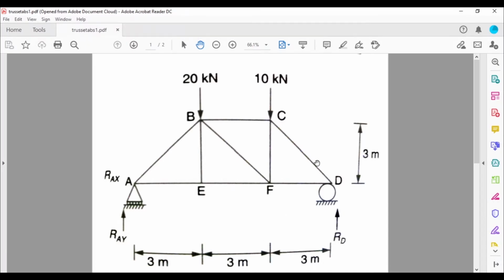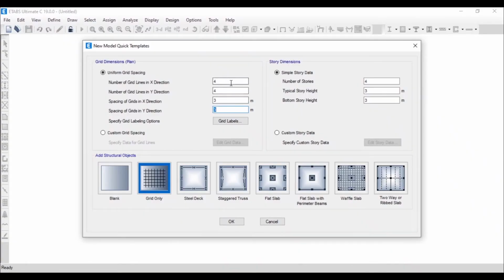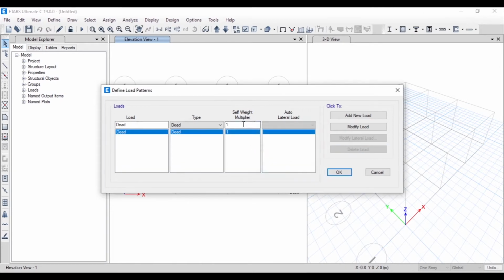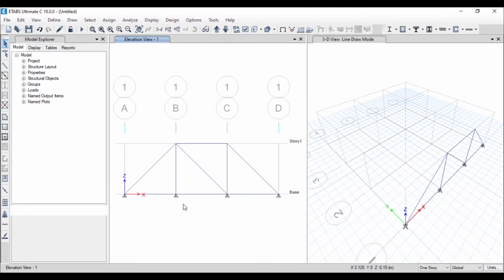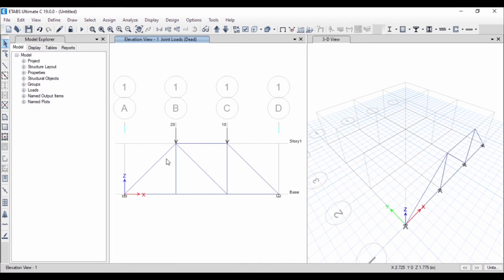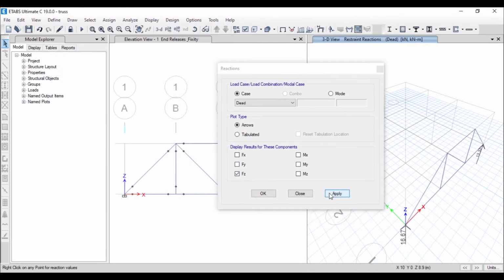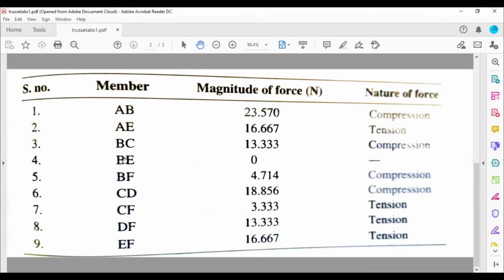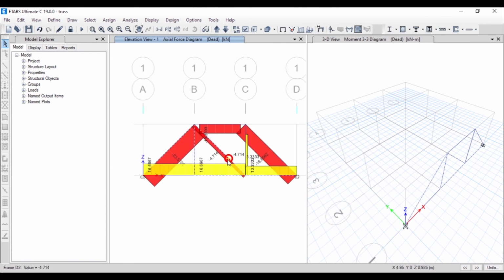Analysis of Truss in Etabs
In this video you will learn to model simple truss, apply loads, release moment , add support and run analysis and verify answers with manual calculation .
Steel Frame
Roof